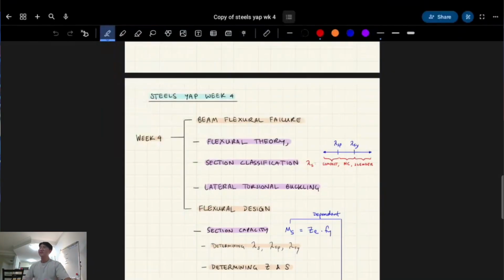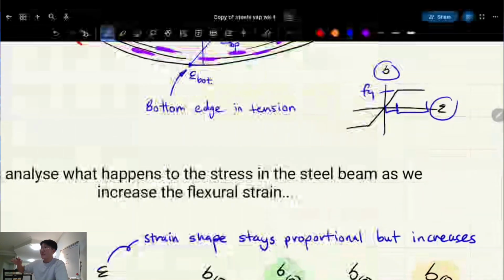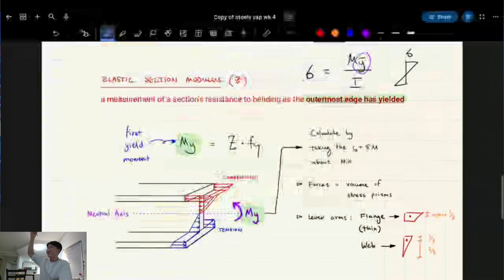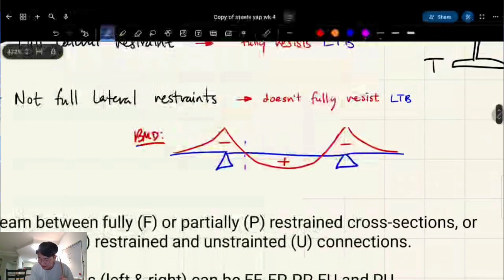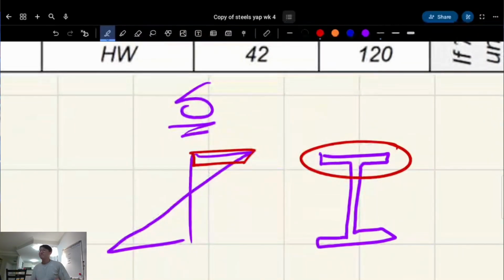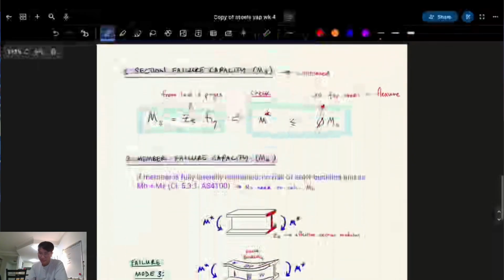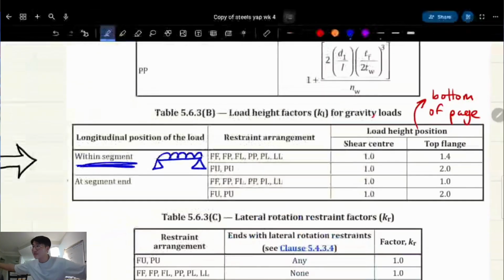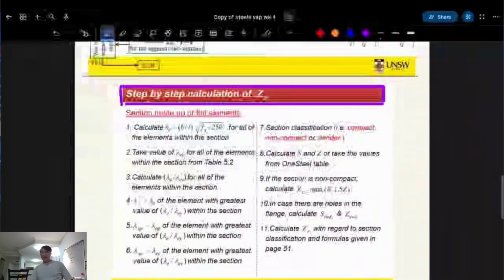2025 Steelfixer's Guide to the Galaxy - Week 4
0:00 - Epic Intro
0:38 - Engineers Beam Theory
3:57 - Live Demo
6:35 - Lateral-Torsional Buckling
10:23 - First Yield & Plastic Bending
17:52 - Section Classification
20:20 - Elastic & Plastic Section Modulus
27:41 - Critical Flanges
34:40 - Flexural Design & Section Capacity
37:03 - Section Slenderness
48:51 - Determining Z, S, Ze
53:47 - Member Capacity
56:06 - Moment Mod Factor
59:06 - Slenderness Reduction Factor
1:04:50 - Reference Buckling Moment
1:09:08 - Segments & Subsegments
1:13:18 - Step by Step Flexural Guide